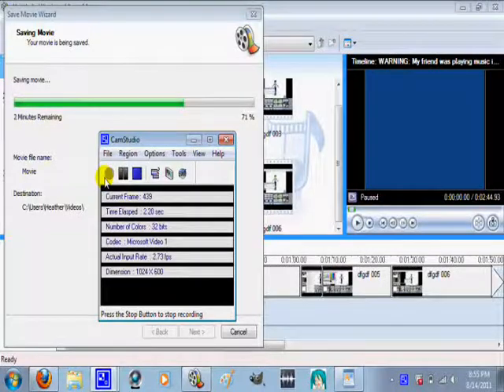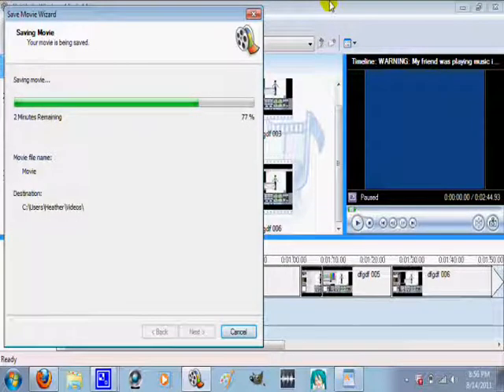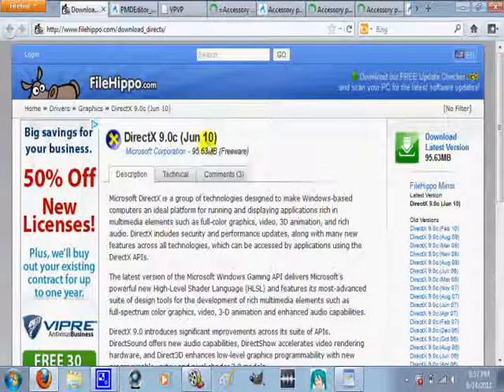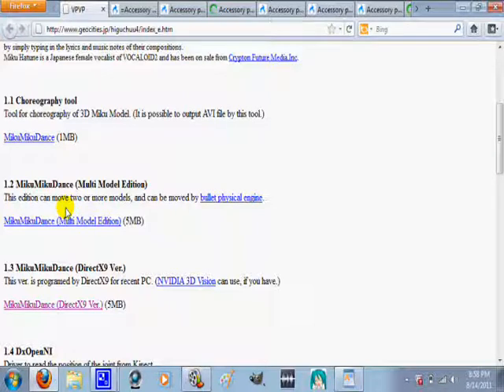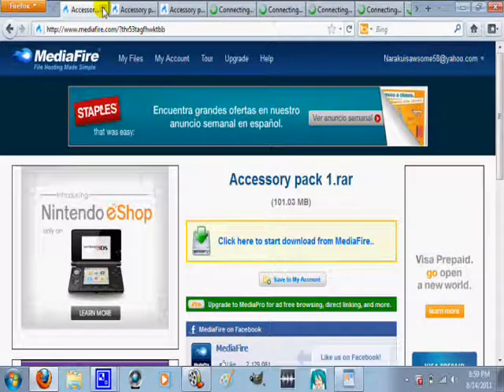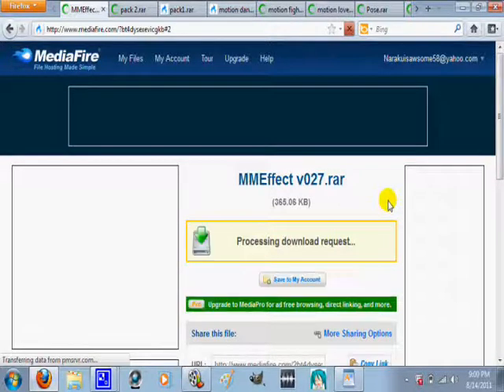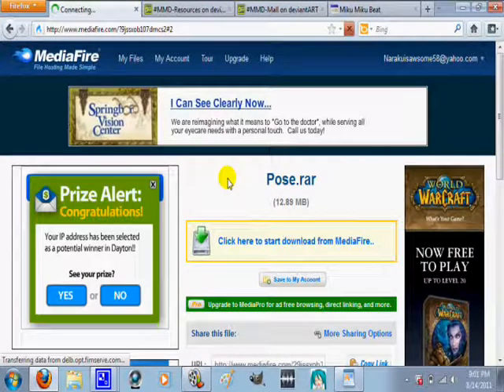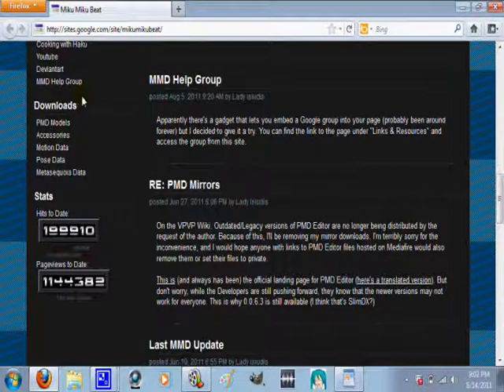MMD: PMD: Where to get it ~remake~ (LINKS IN DESCRIPTION)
how to edit your own base
part 3

how to edit your own base part 2

how to edit your own base part 1

how to edit pre existing model